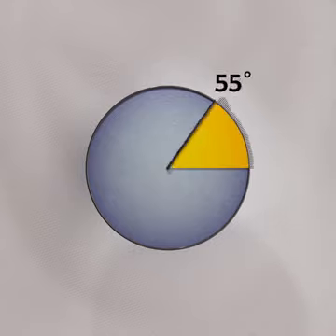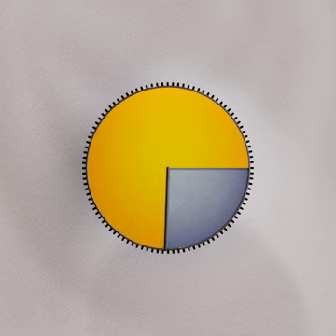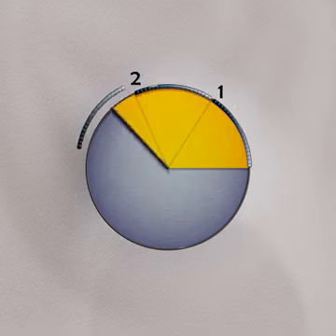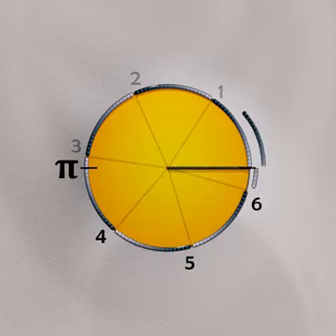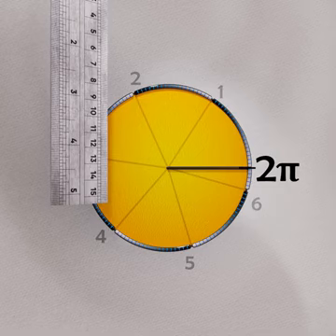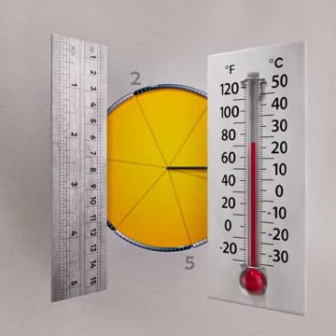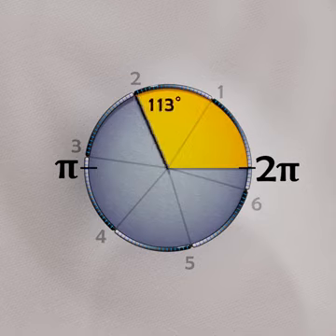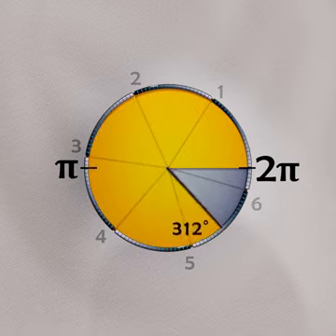22 September 2024